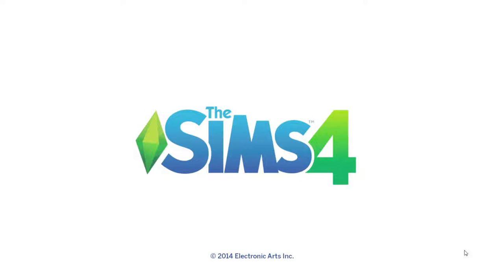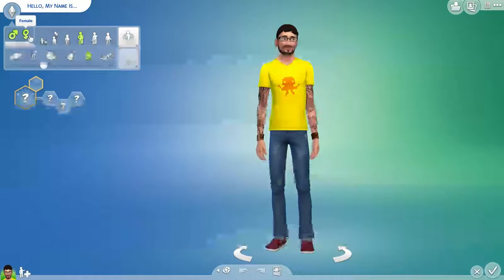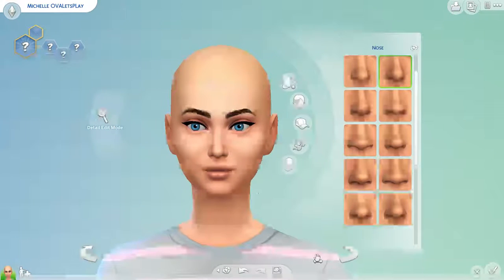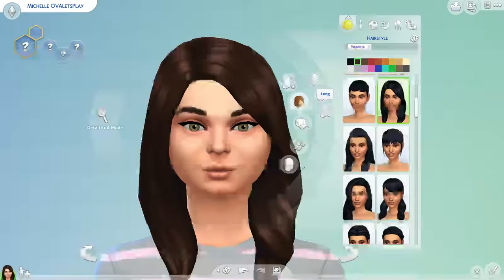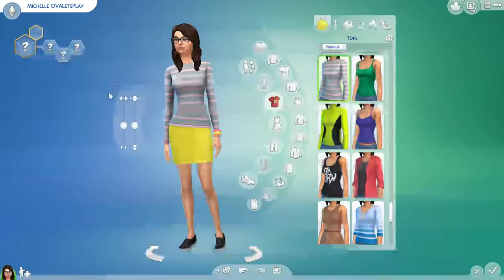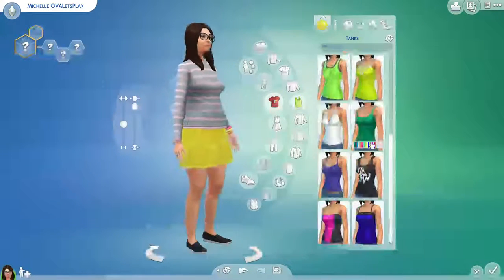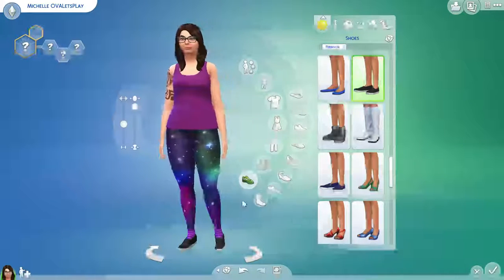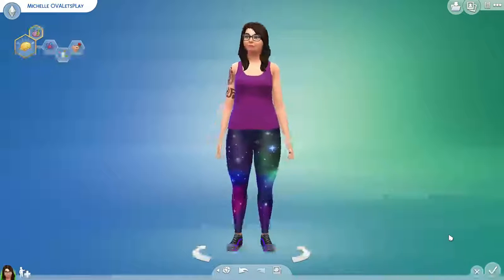Sims Sunday || Creating our Sim || Episode 1: Sims 4